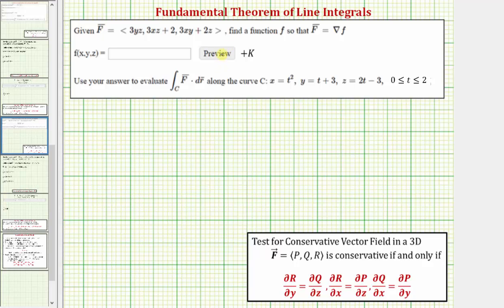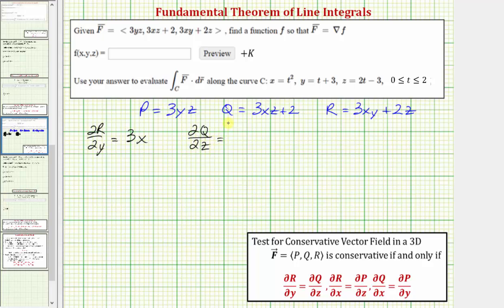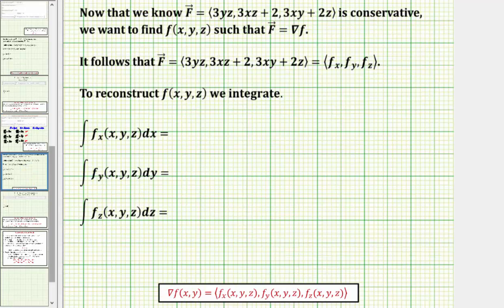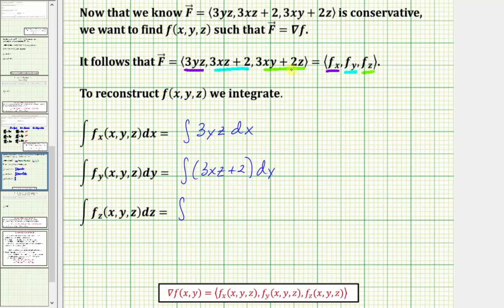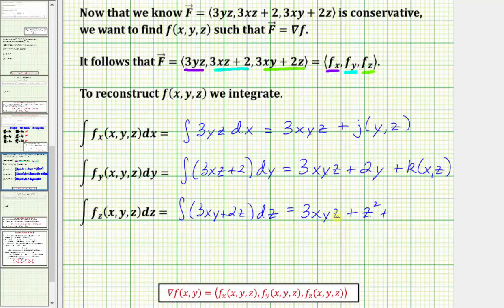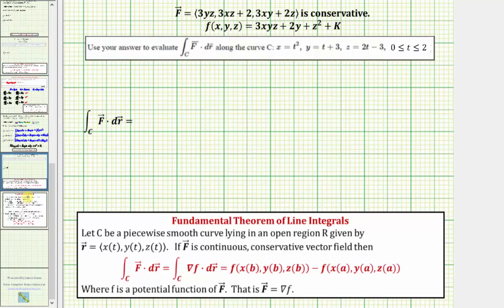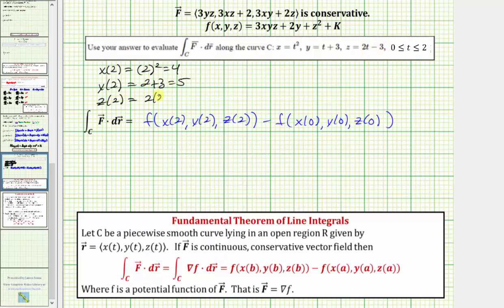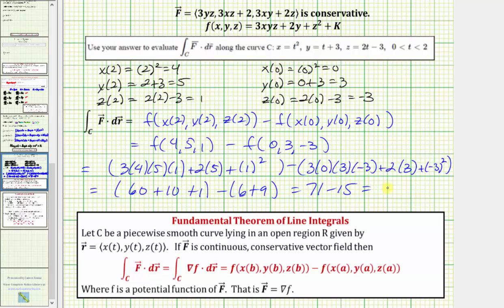Ex 4: Fundamental Theorem of Line Integrals - Given Vector Field in Space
This video explains how to determine if a vector field is conservative, how to find the potential function, and evaluate a line integral using the Fundamental Theorem of Line Integrals.